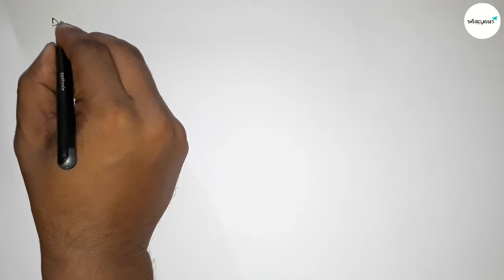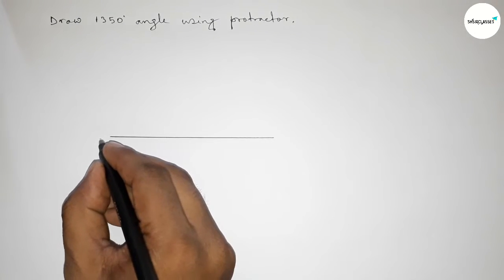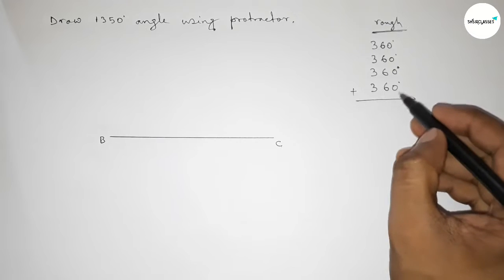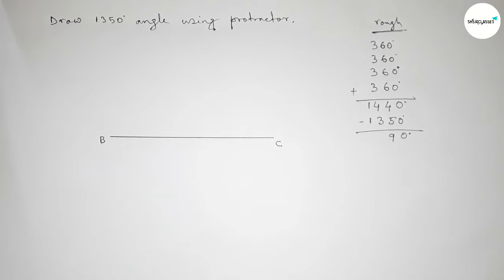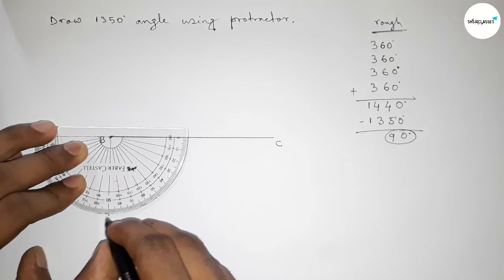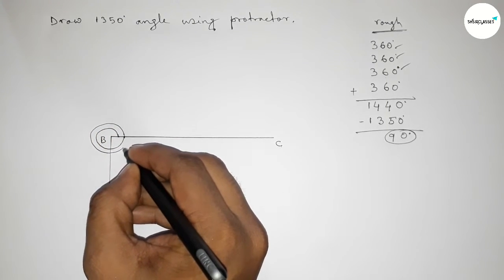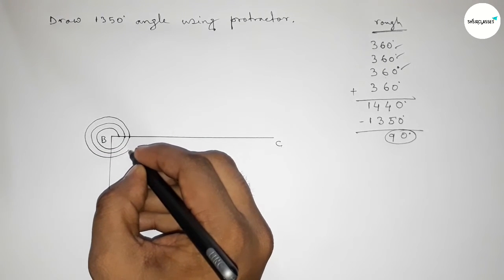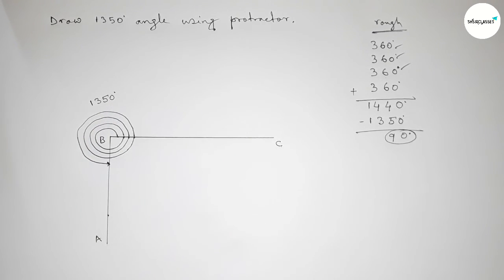How to draw 1350 degree angle using protractor. shsirclasses.